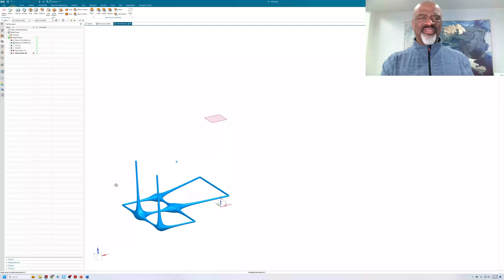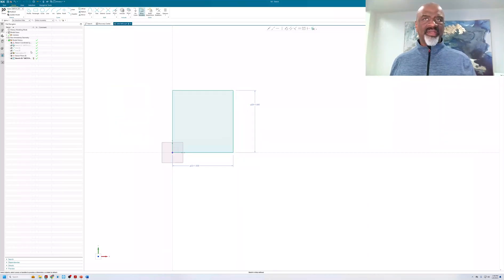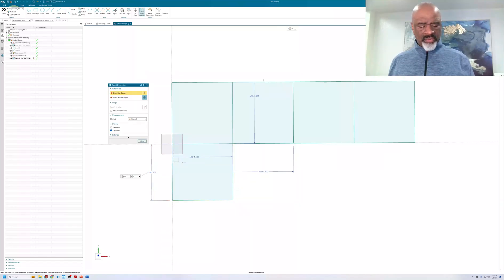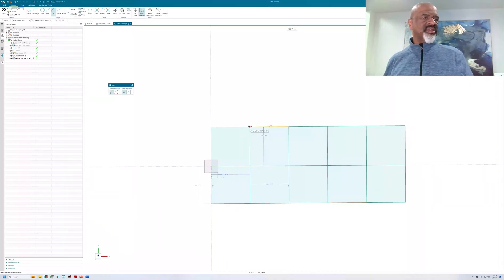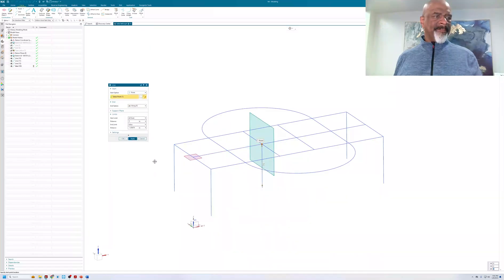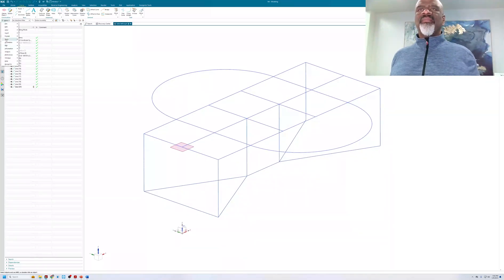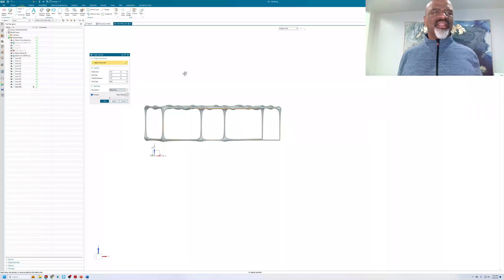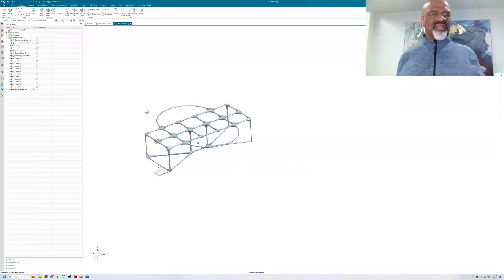Siemens NX - How to Use the Awesome Tube Lattice Command - CAD - Full Tutorial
The tube lattice is a useful command that can be used to create interesting geometry, or as a substitute for the regular tube command.

If you have any video suggestions, please comment them below or share them with us at . If we use your suggestion, we will shout you out.